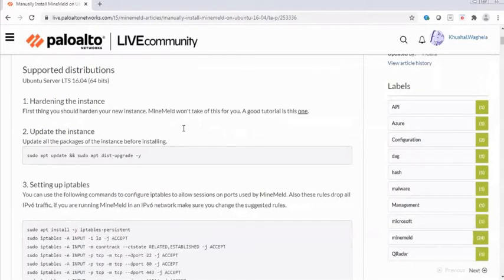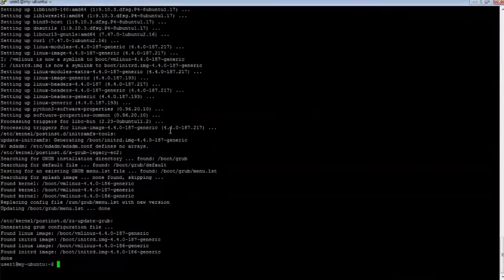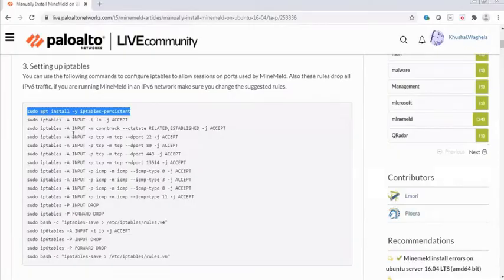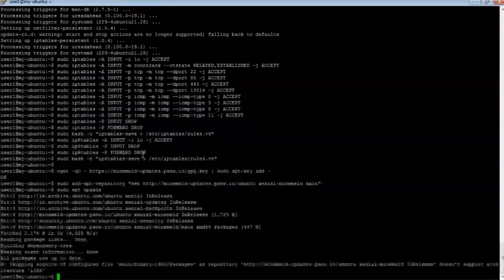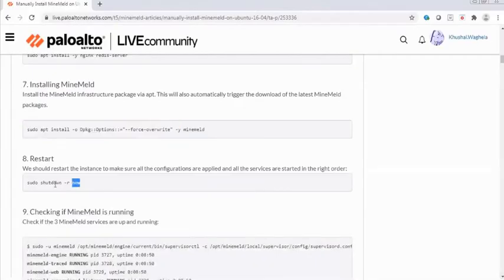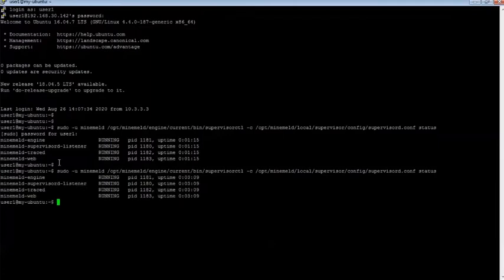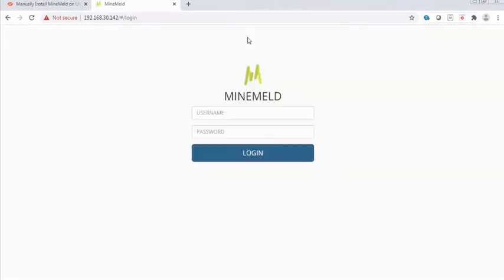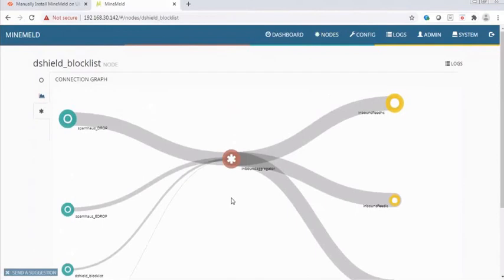Install Palo Alto MineMeld on Ubuntu Server 16.04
Below is the link from Palo Alto which you can refer to install MineMeld: